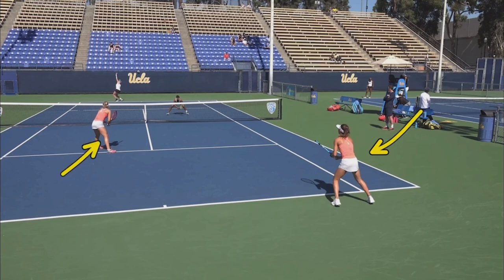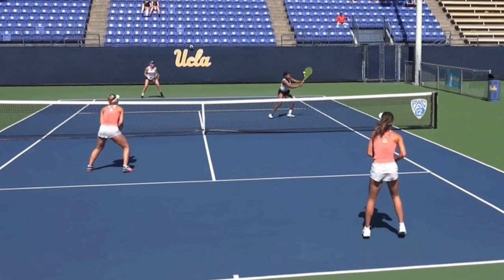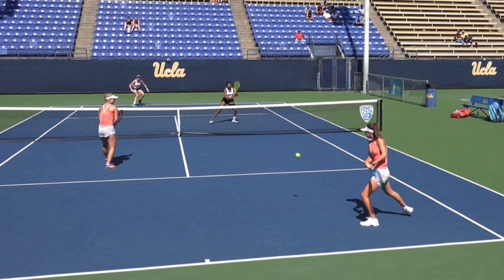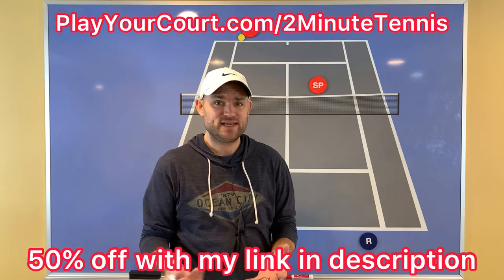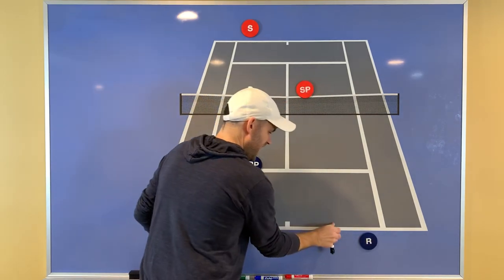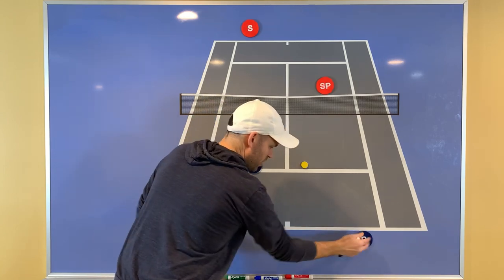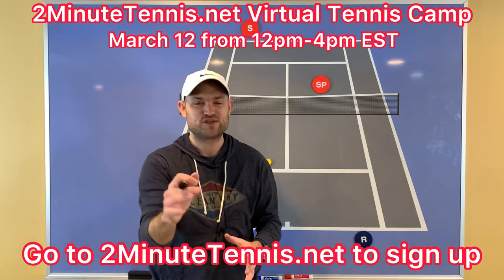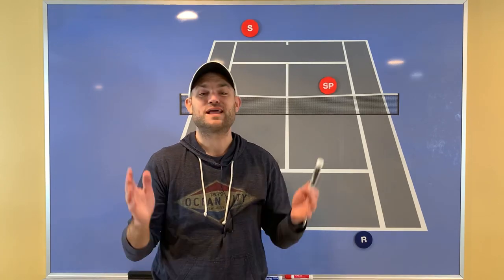How To Fake A Poach In Doubles (Advanced Tennis Strategy Tips)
I’ve had viewers ask if they could “tip” me for all the videos I make. Thank you! If you’d like to leave a “tip” it would mean the world to me and my family…
1. When you’re the server’s partner, take a big step toward the center immediately after hearing your partner serve
2. Your opponent will think your poaching and aim down the line
3. The moment you take that step, you’ll move back to your original spot by the time they hit right to you
4. Aim your volley lower to the other net player because they won’t have enough time to react